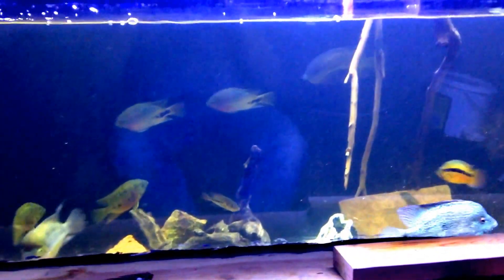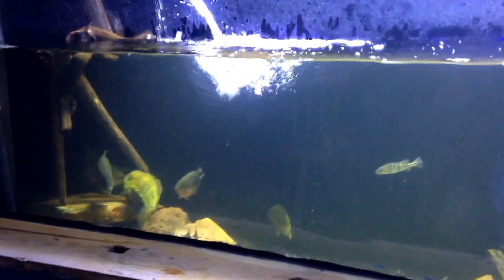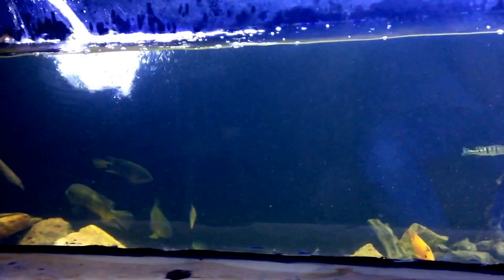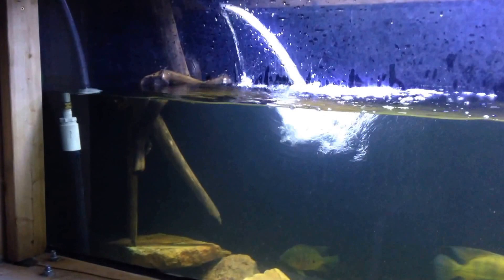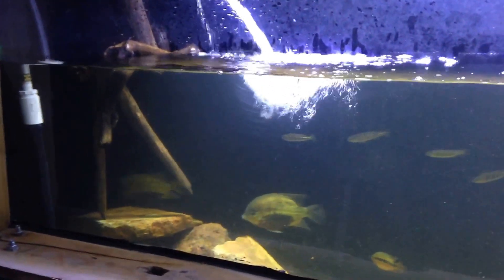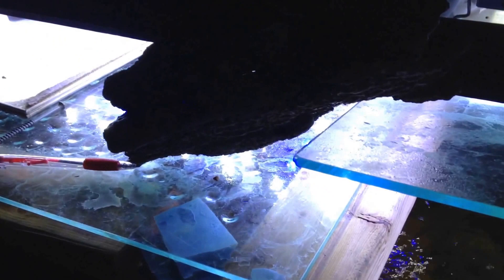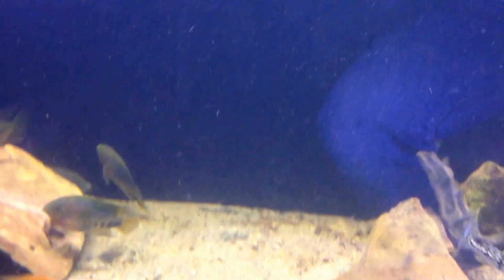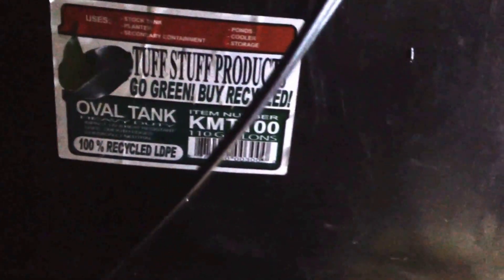Finally, a water change/ filtration video!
How I do water changes and a quick look of my filtration